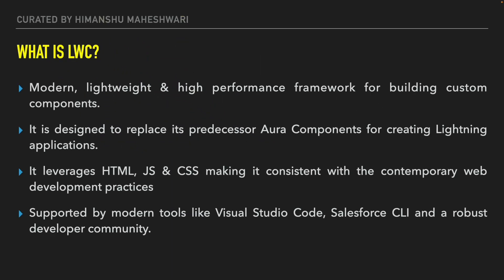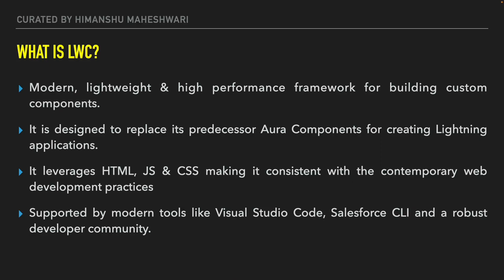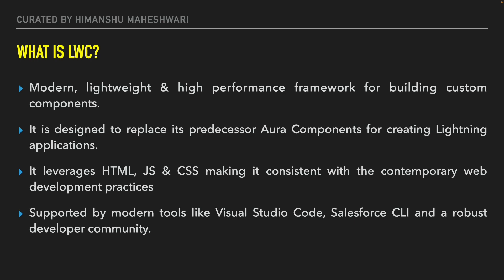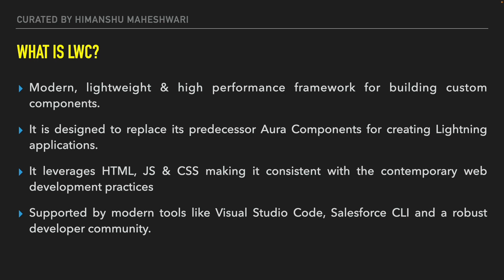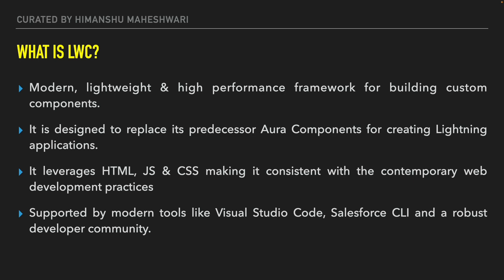Introduction to LWC | Chapter 10 | Lightning Web Components